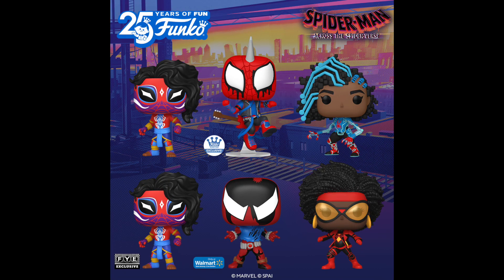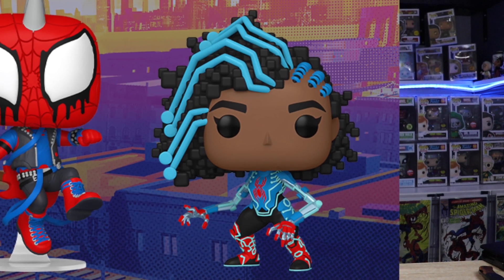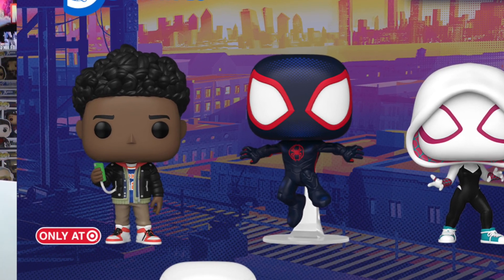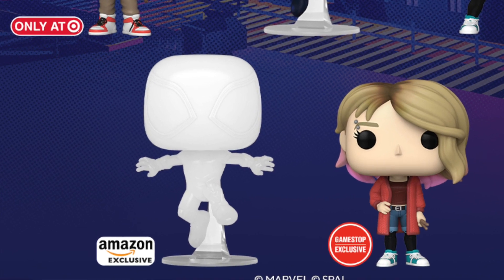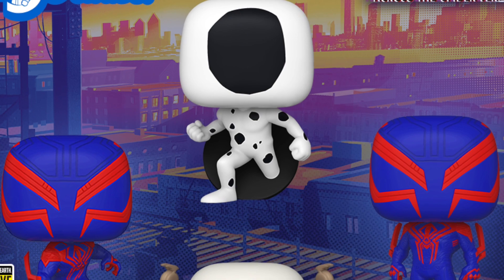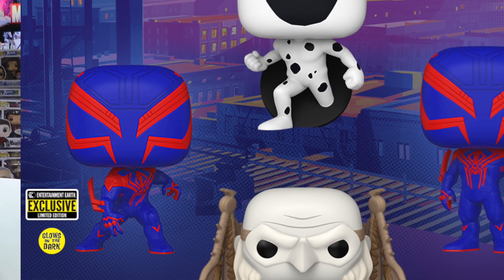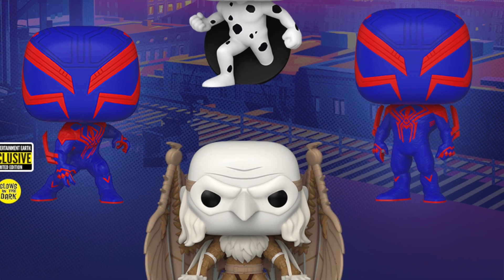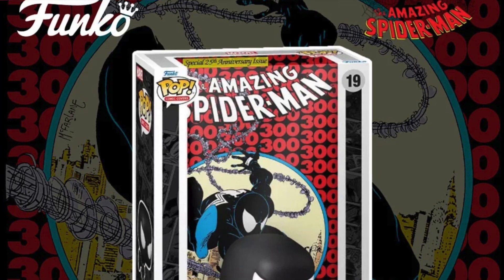You Do Not Want To Miss These SPIDER-MAN Funko Pops | Funko News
Hey guys! New spider-man into the Spider Verse Funko Pops just dropped and they are looking amazing!!! Also new Captain America Funko Soda that is looking sick as well!